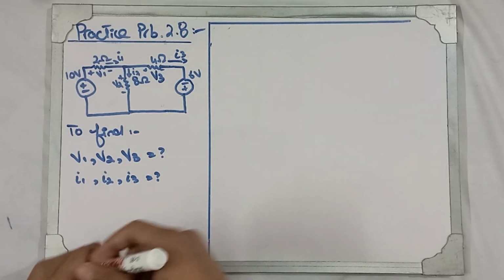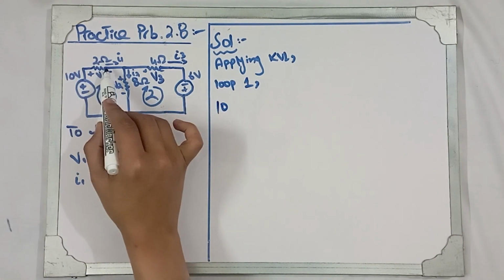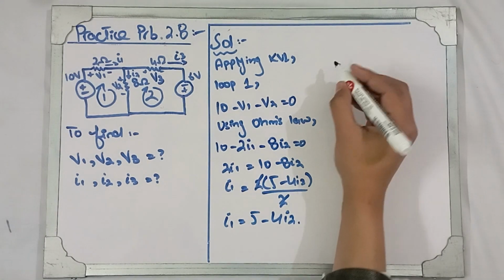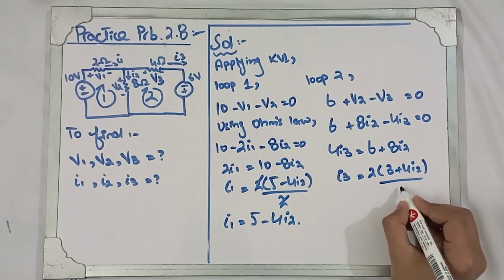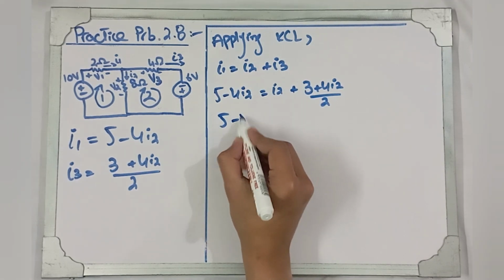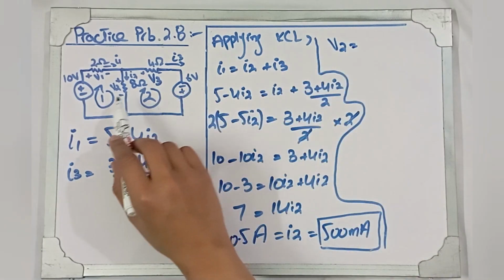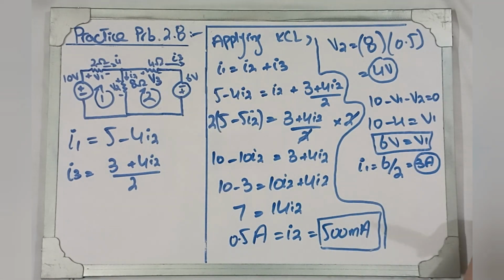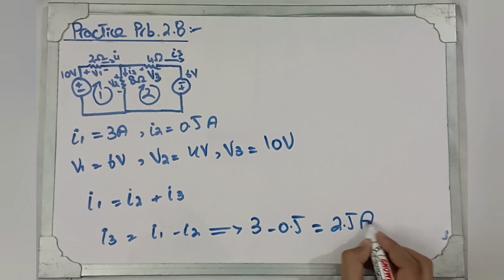Fundamentals of Electric Circuits Charles|Sadiku 5th Edition Practice Problem 2.8